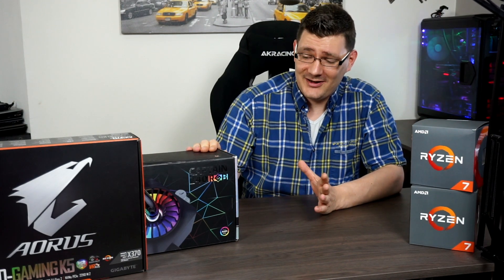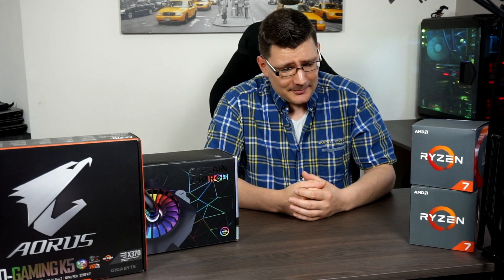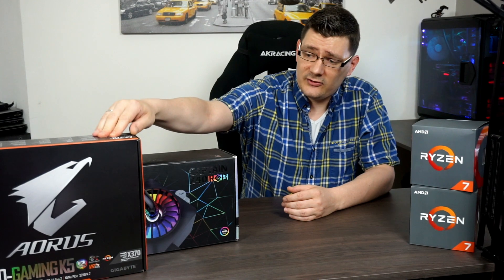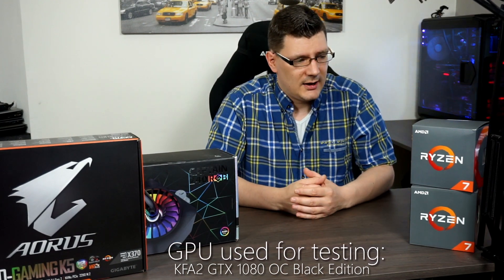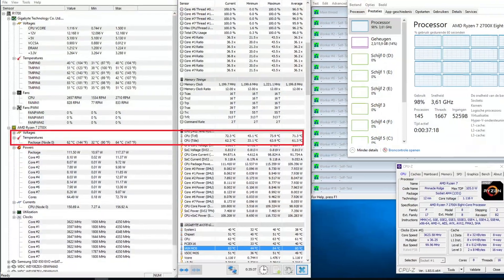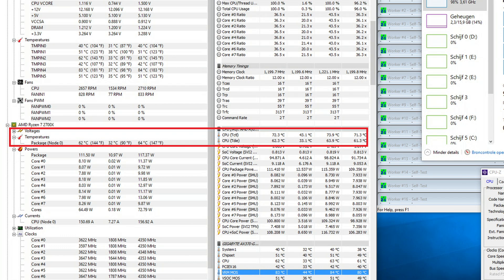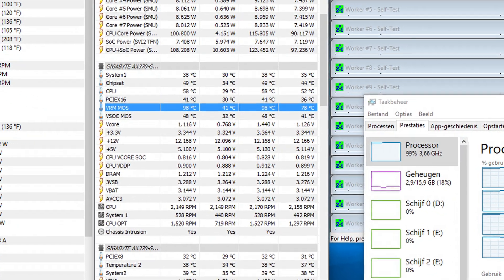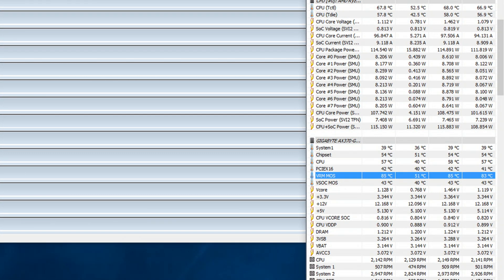Ryzen 7 1700 vs 2700X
Hey everyone. A few days ago I've received my 2700X replacement (first one was faulty). In this video we'll show you the benchmarks.

System used:
Case: Corsair Graphite 760T
PSU: OCZ Fatal1ty 750W modular
MB: Gigabyte Aorus AX370 Gaming K5
CPU:
- AMD Ryzen 7 1700 @ stock
- AMD Ryzen 7 2700X @ stock
CPU Cooling:
- AMD Wraith Spire (1700)
- AMD Wraith Prism Cooler (2700X)
- Captain 240EX RGB (2700X)
RAM: Crucial Ballistix Sports LT 2400MHz (2x8) DDR4
GPU: KFA2 GTX 1080 8GB OC Black Edition
SSD: Samsung NVMe SM951 256GB

And some other hardware that´s not important now.

OS: Microsoft Windows 10 x64 Pro (1803)
Nvidia driver version: 391.35
AX370 firmware version: F22

YouTube intro:
Effect samples:

Backgroud music:
Loophole Fragment - Silent Partner